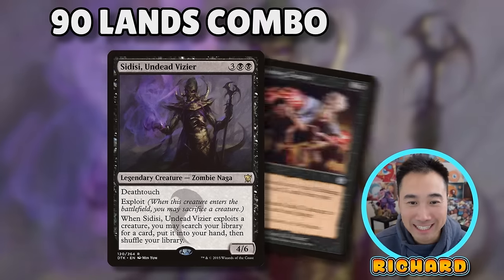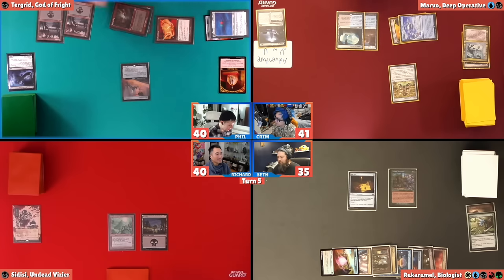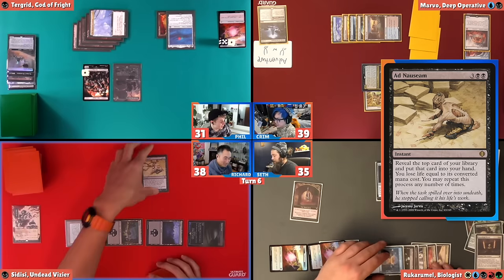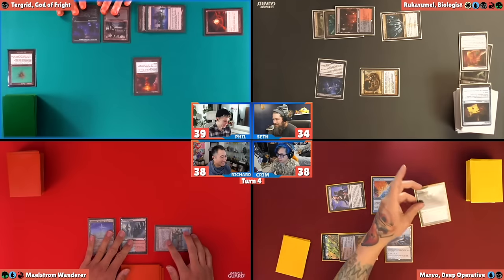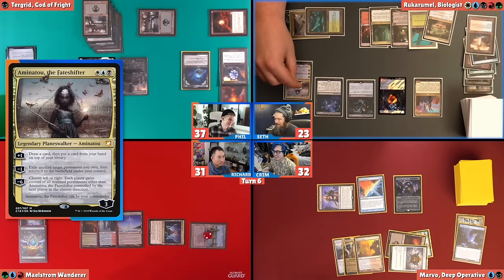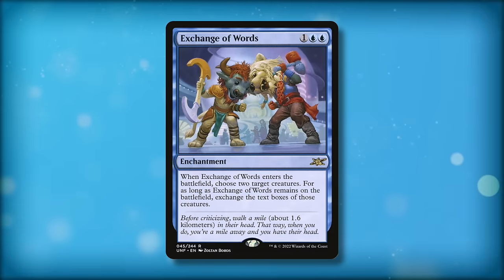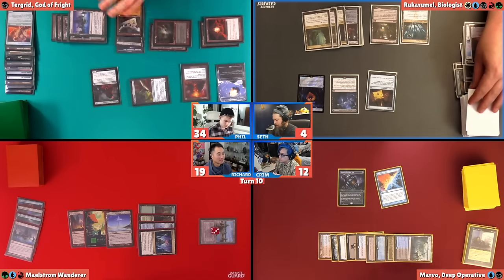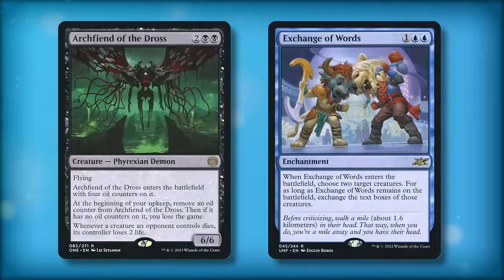Decks So Dumb They're Brilliant | Commander Clash S16 E9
This week the crew plays decks that are so dumb the might actually be brilliant!

Looking for our deck lists or want to know about the program we're using to play the game?

Use the same accessories as we do on the show!